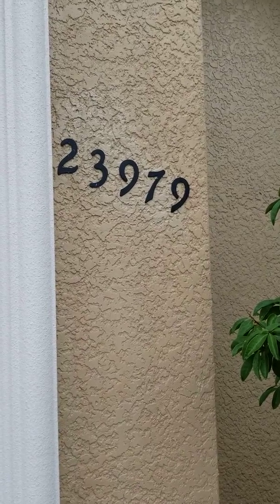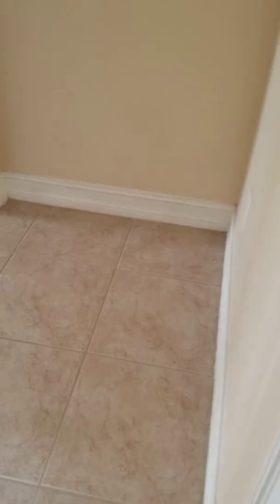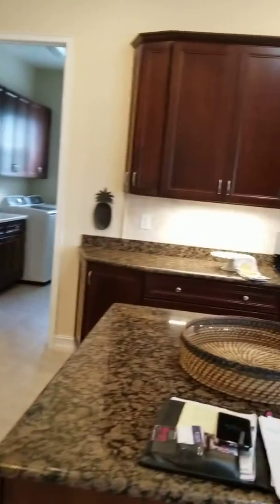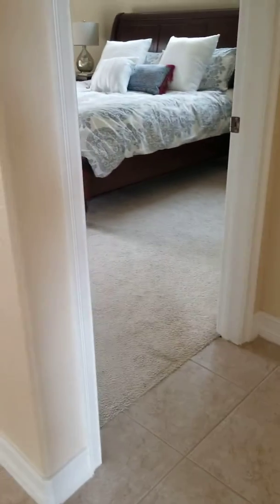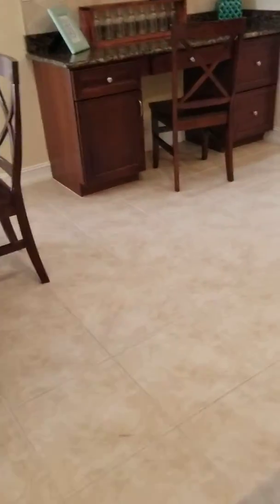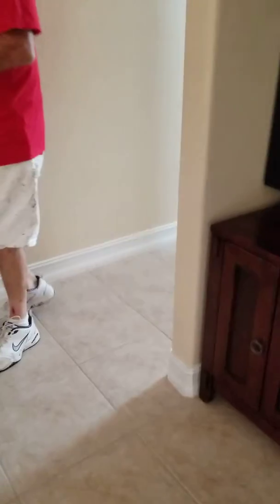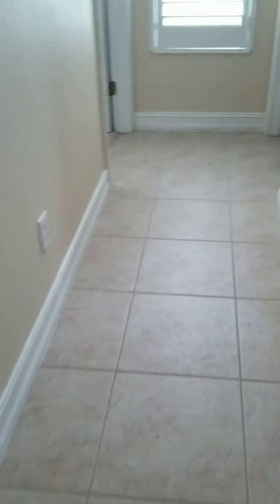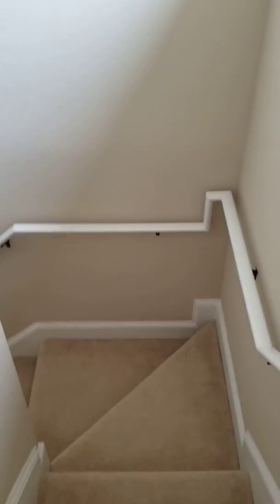November 15, 2019